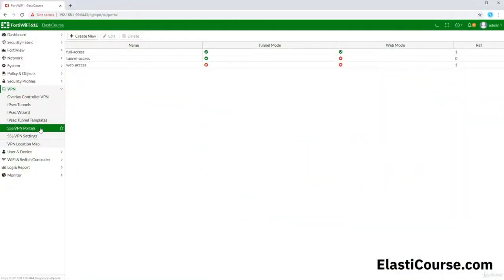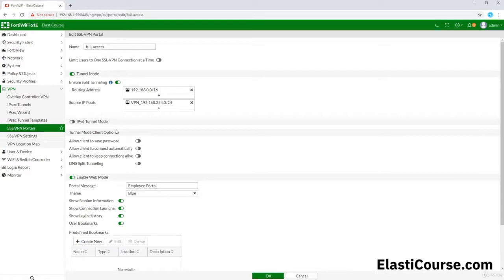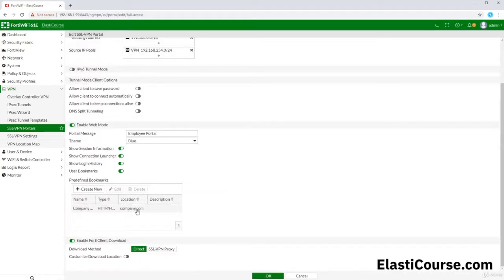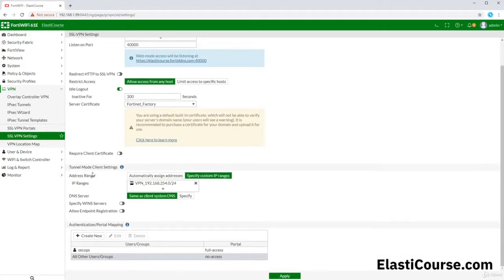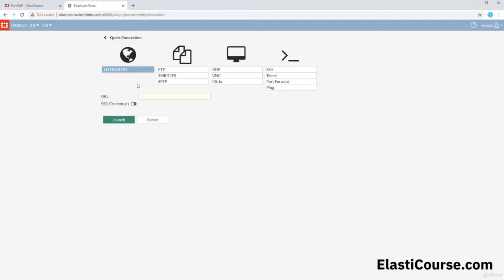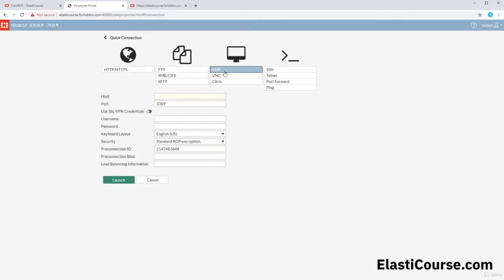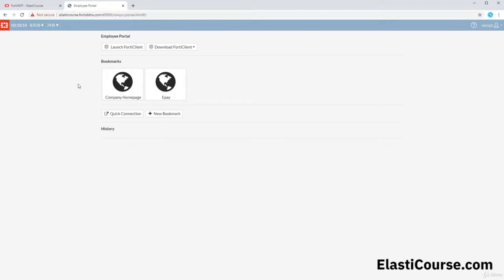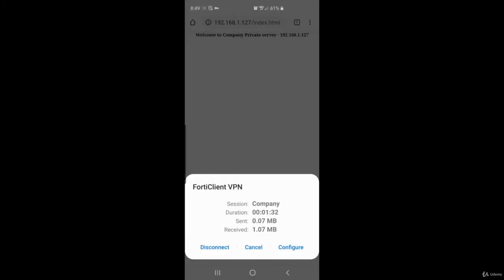Configuring Fortigate SSL Portals Client VPN - 021